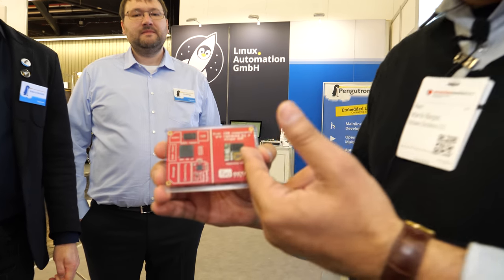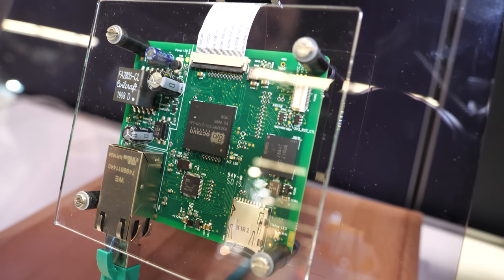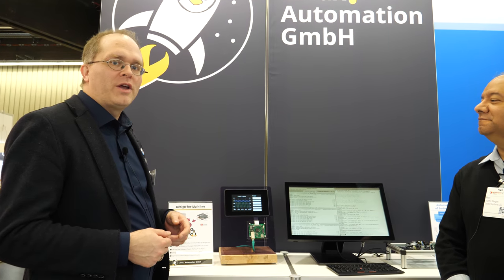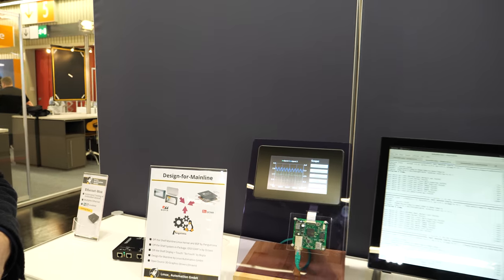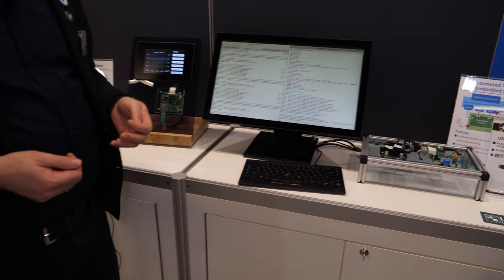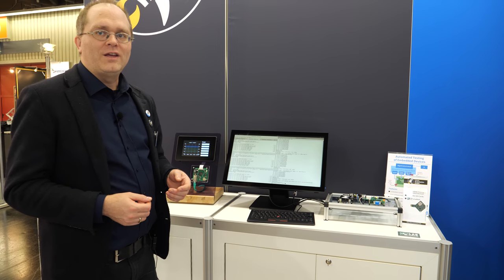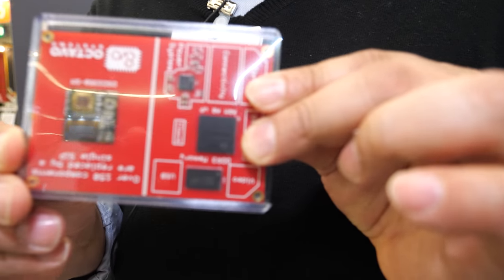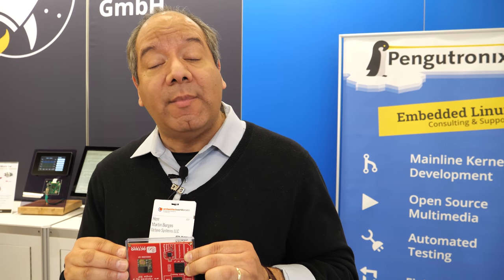Octavo Systems OSD32MP1x System-in-Package and Pengutronix at Embedded World 2020 show Open Source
Pengutronix In cooperation with spin-off Linux Automation GmbH and partners Octavo Systems and Bopla present "Design for Mainline" strategy.

The example board shown contains only off-the-shelf components that are well-supported by mainline Linux (and barebox) drivers.

Here is the recipe how Linux Automation GmbH creates your own, customized HMI board:

- select a System-in-Package Chip like the OSD32MP1x by Octavo Systems to drastically reduce hardware design effort and risk;

- add reliable and easy to use storage (eMMC);

- seamlessly integrate an off-the-shelf display and touch unit like the BoTouch by Bopla;

- add your own preferred interfaces (i.e. PoE on our demo board, CAN, SPI, ...);

- add graphics acceleration using open source drivers (Etnaviv), MESA (OpenGL) and Qt Quick or web browser;

- create a reproducible and open source software stack by providing a (Yocto/PTXdist) Board Support Package (BSP) with a current mainline kernel;

- optional: long term maintenance with scheduled update intervals to lower security risks and fight technical debt.